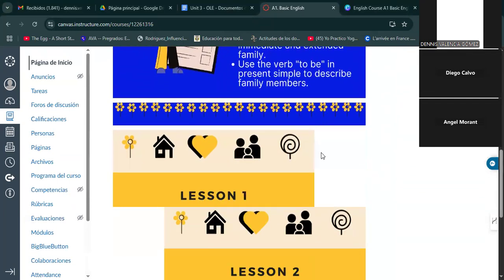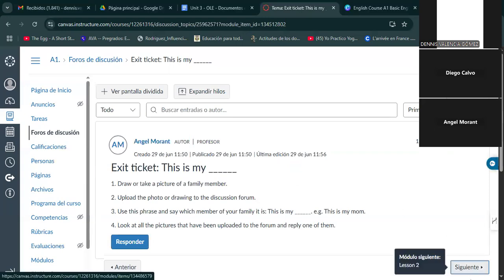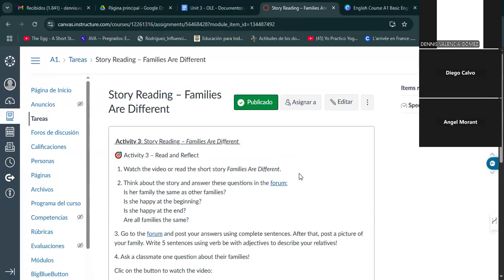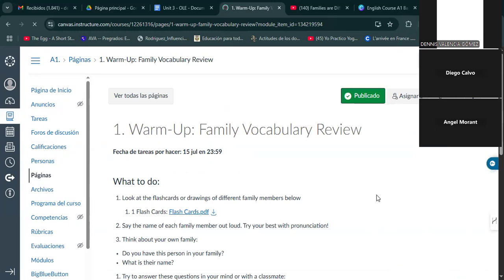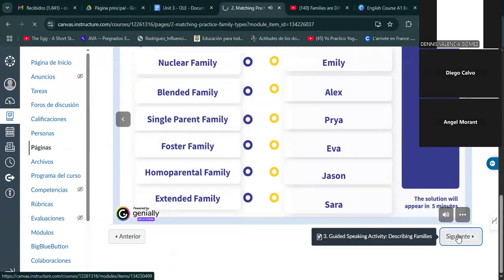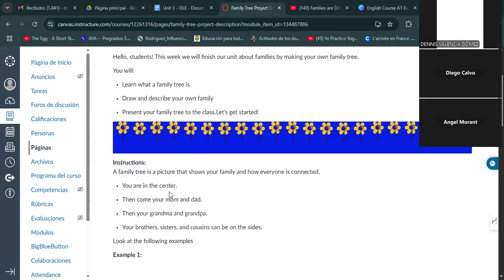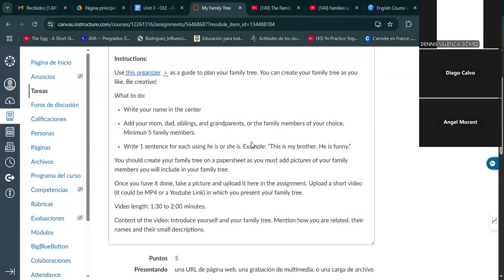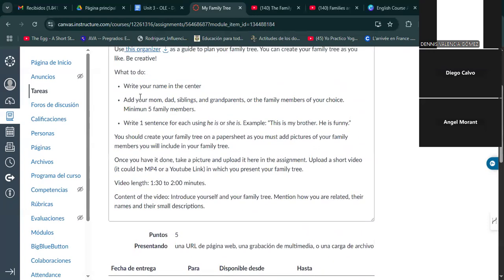ICT'S - Unit 3 Online Learning Environment - Course Walkthrough